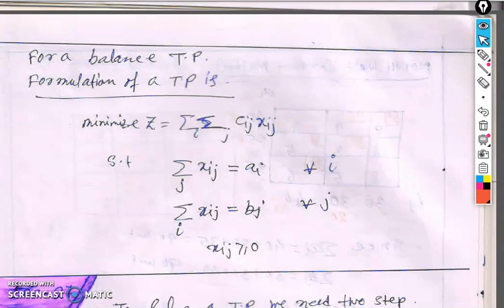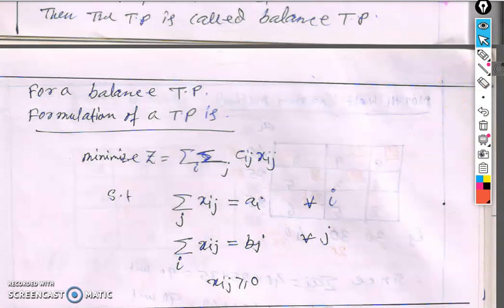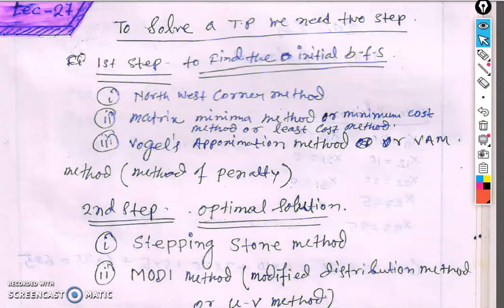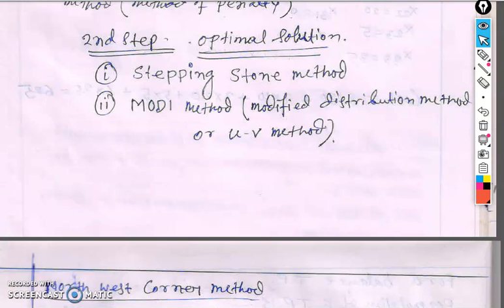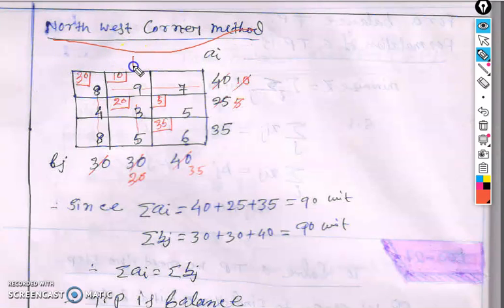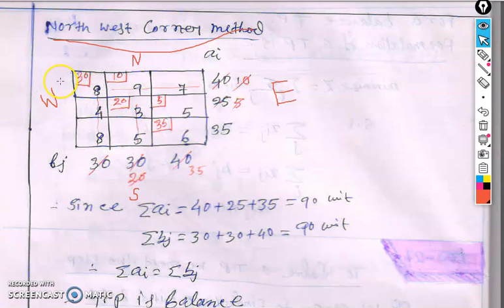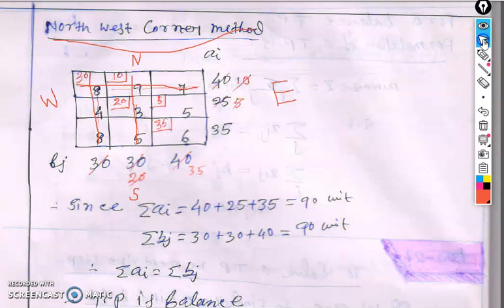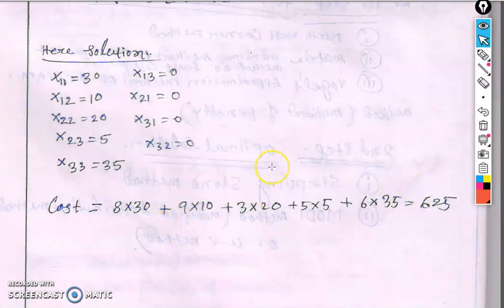BCA404C BCS404C Module 3 Lecture No 2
Continue of the first lecture of Transportation Problem